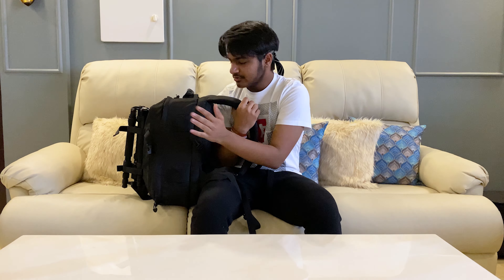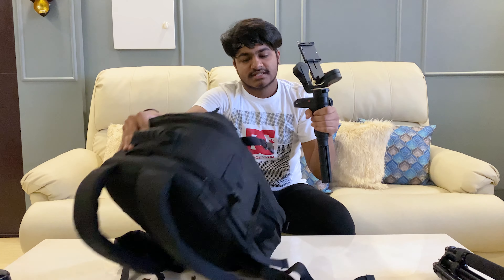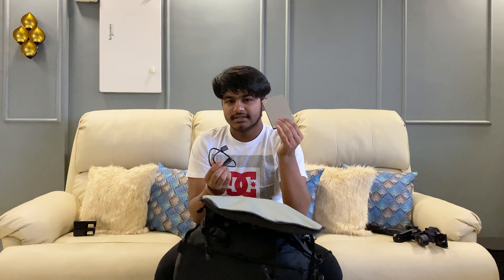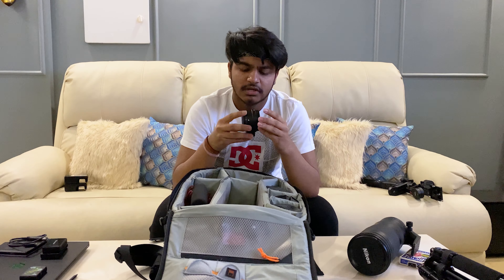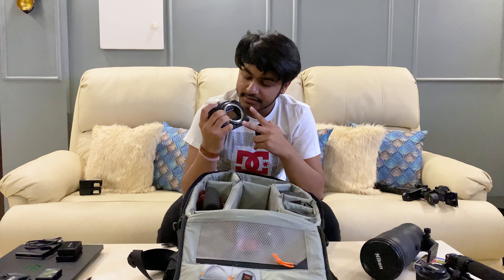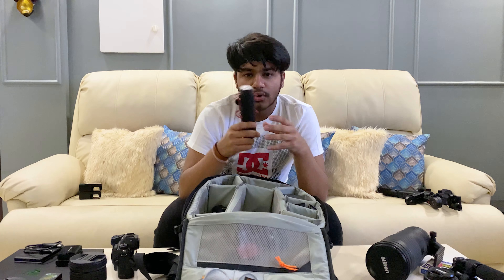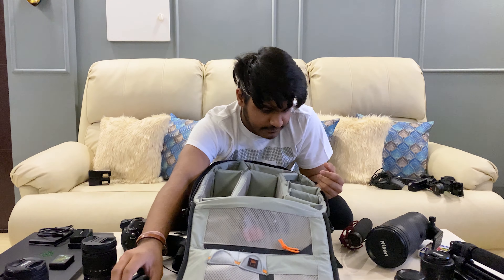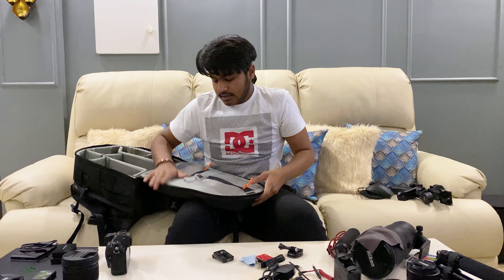What's in my CAMERA BAG 2020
My EQUIPMENT-
1- Main Camera Body (Nikon Z6)
2- Mic (Rode Video Mic Go)
3- My Laptop (Just a different version which is available in India)
4- Nikon Z series 24-70mm f/4
5- Nikon 35mm f/1.8
6- Gimbal (Zhiyun Weebill Lab)
7- Drone (Mavic Mini)
8- Product shot Photobox
9- The smallest and the most powerful lights
10- My Tripod (Sirui A-1005 with ball head Y-15)
11- XQD Card (32 GB)
12- My Keyboard (Razer Blackwidow Chroma V2)
13- My Primary Mouse (Razer Mamba)
14- My Secondary Mouse (Razer Viper)
15- My Mousepad (Razer Firefly)
16- Best 2TB Harddisk (Seagate 2TB)
17- GoPro Hero 8
18- Nacon Controller